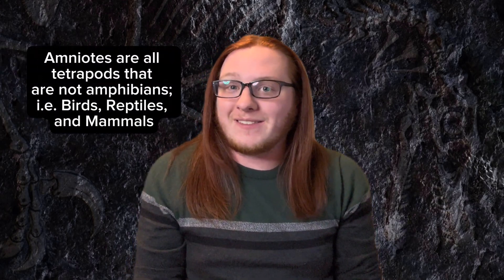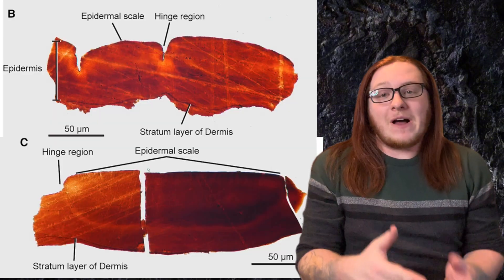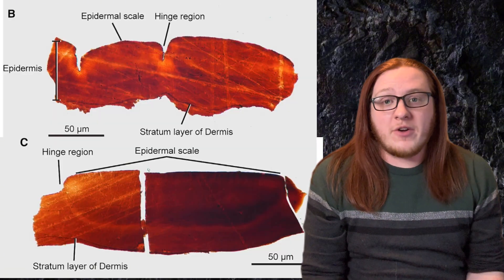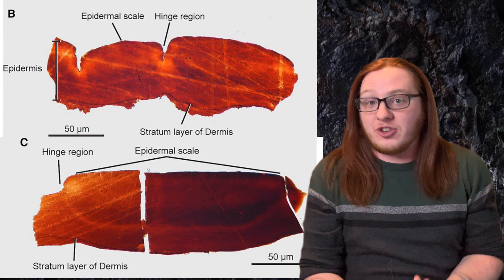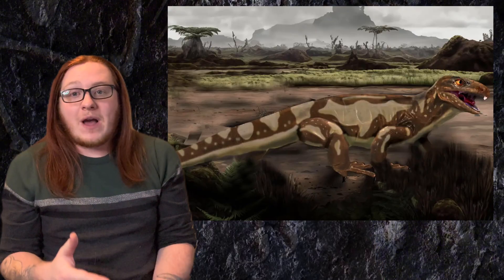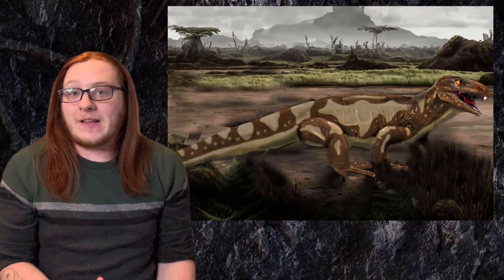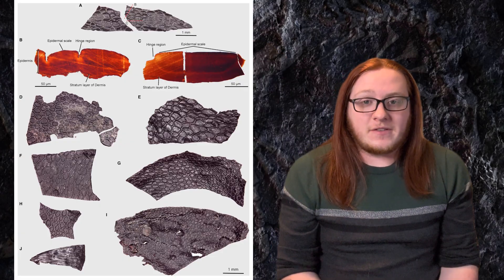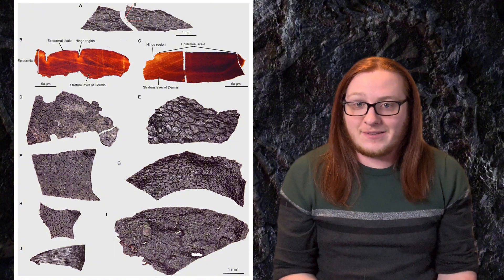The Oldest Skin Ever Discovered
Despite how many we have, fossils are incredibly rare. The conditions needed for fossils to form are very specific, and even then, usually it’s only the hard things like bone, teeth, and shells that actually fossilize. And while fossils are already rare, fossilized skin is even rarer. There are precious few samples of fossilized skin in the known fossil record, so every new discovery is important. Especially when the most recently found fossilized skin sample just so happens to be the oldest skin ever found. Let’s talk about it